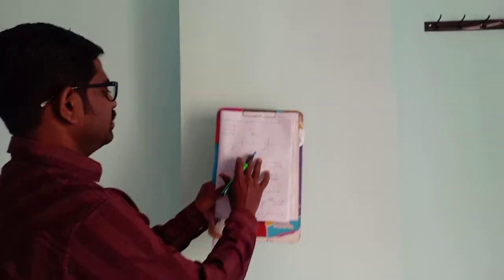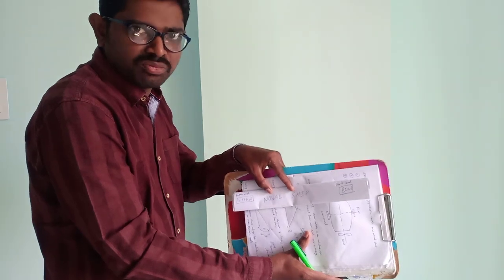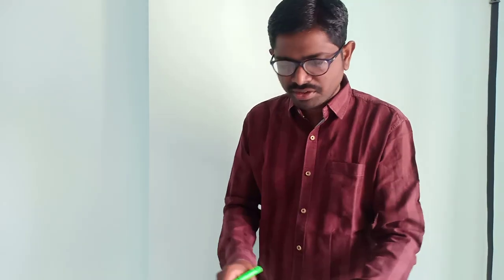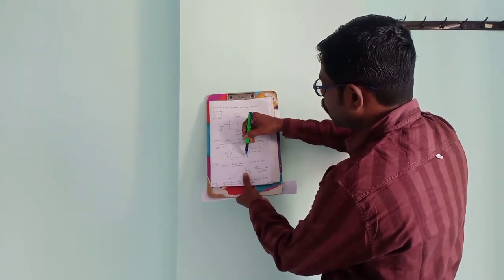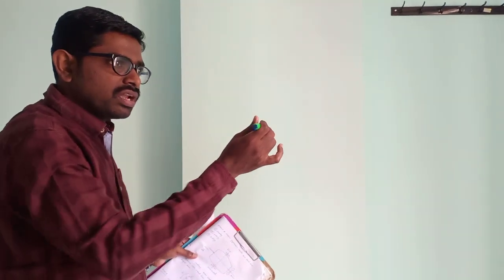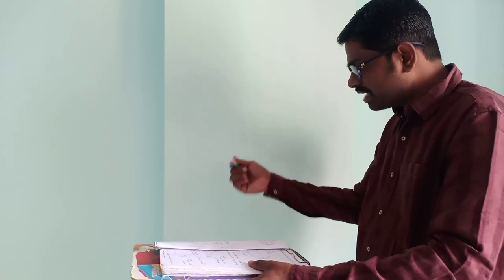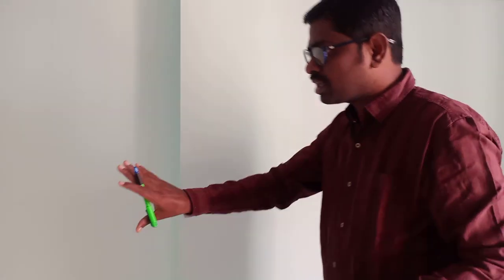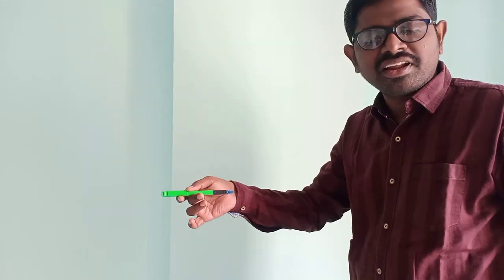Effect of reactive gyroscopic couple on a Naval ship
Steering, Pitching & Rolling movements